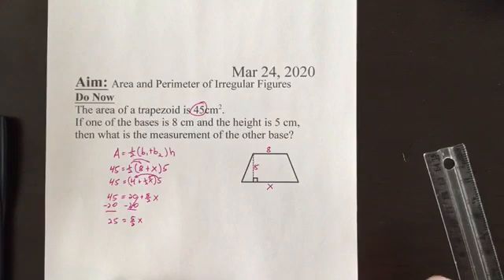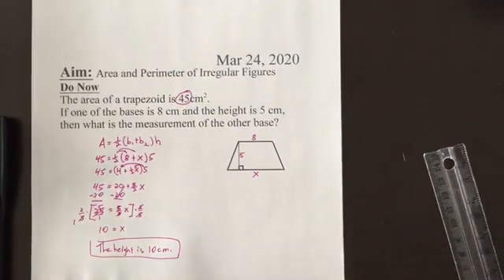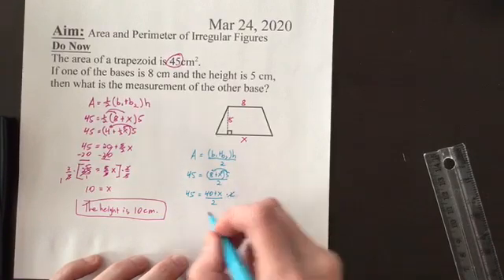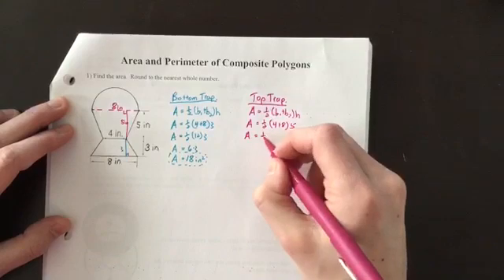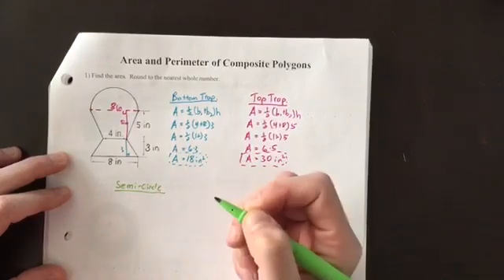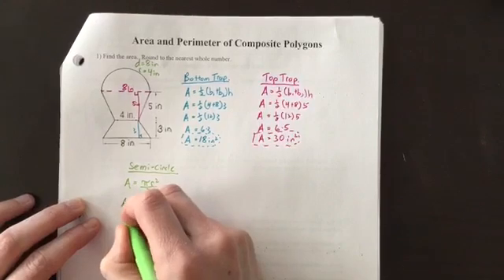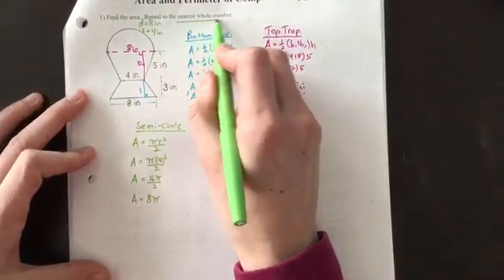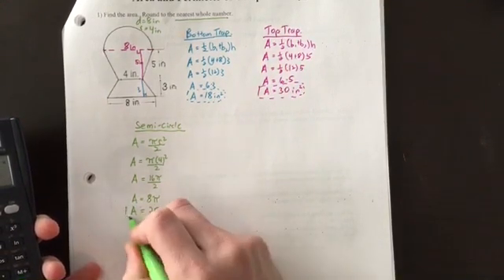07 - Area & Perimeter of Irregular Figures (03.24.20)